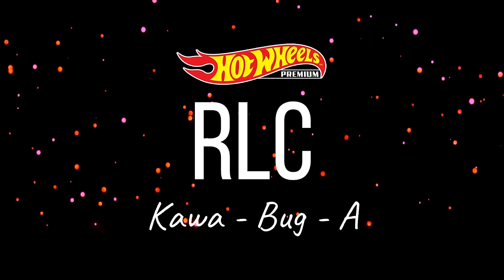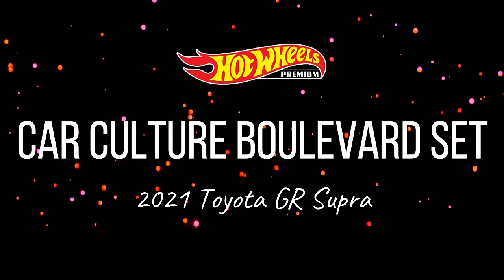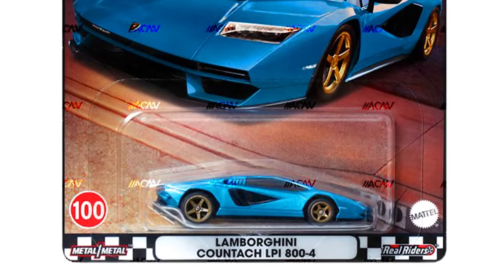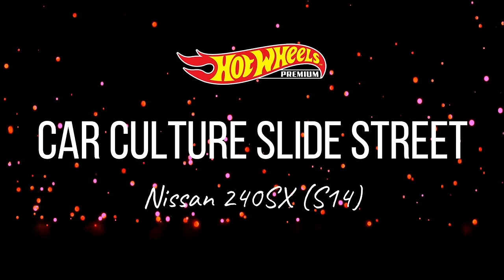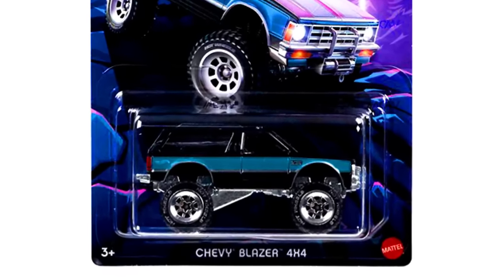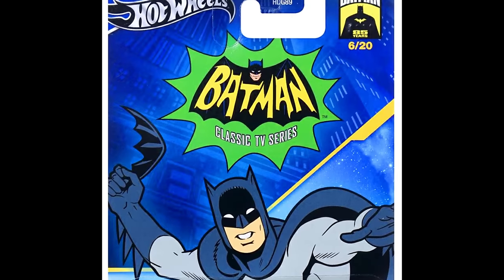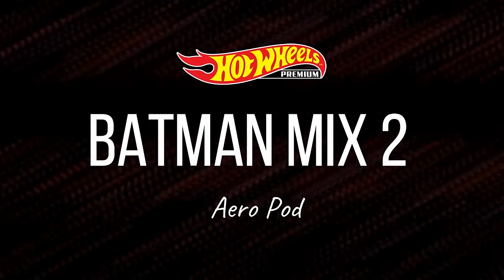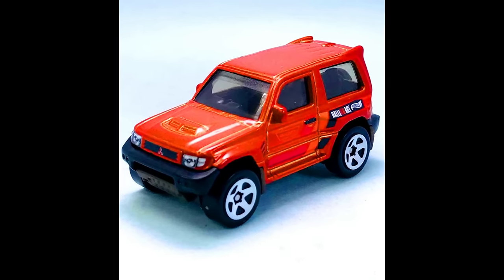Showcase - HW RLC Kawa-Bug-A, Nissan Silvia, Car Culture Boulevard Set, Slide Street, Mainlines.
Redline Club Members - Kawa - Bug - A
Hot Wheels RLC Exclusive
- Available on 26th March
- Priced at $27

MAIL-IN
Hot Wheels Nissan Silvia

PRE-ORDER
Hot Wheels Car Culture Boulevard set